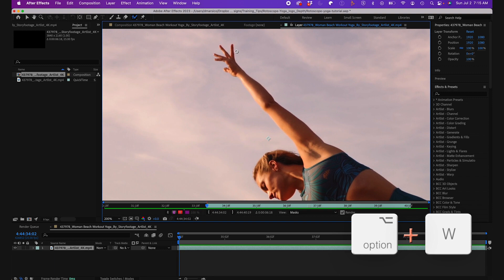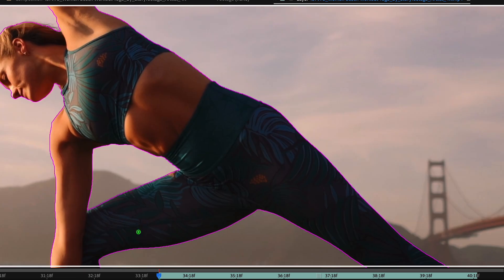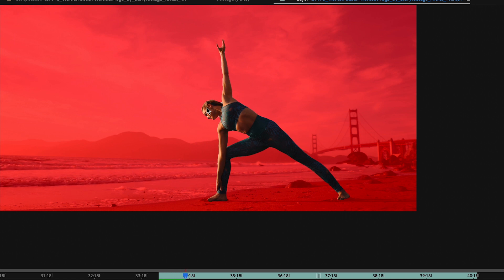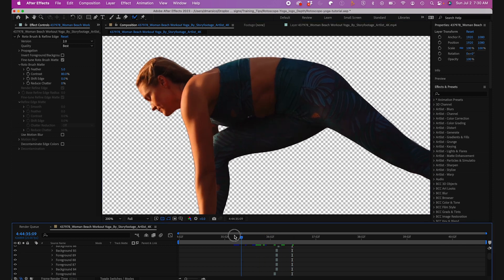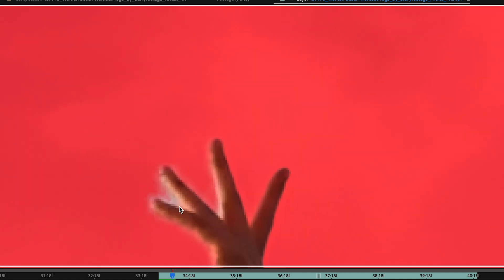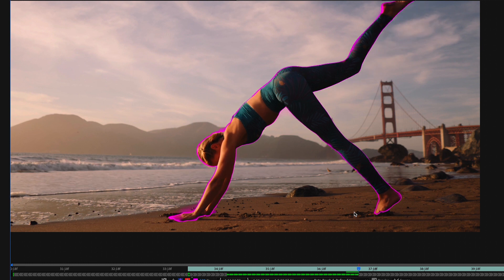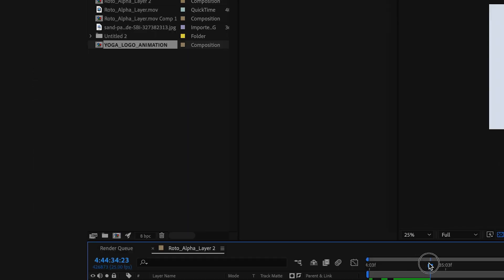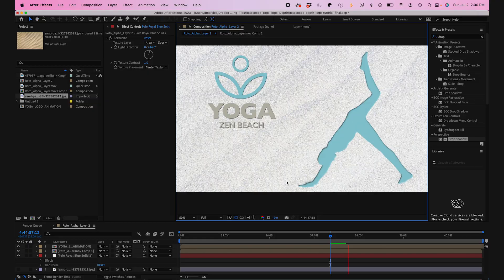Rotoscoping Tutorial: Create a Silhouette Logo Animation in After Effects using Rotobrush 2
Learn how to master rotoscoping and create a stunning silhouette logo animation in Adobe After Effects. In this step-by-step tutorial, we'll show you how to rotoscope a subject, refine edges, apply effects, and add textures to enhance your animations. Watch now and elevate your video editing skills!

CHAPTERS
00:00 - 00:03 Introduction
00:06 - 00:09 Analyzing Clip
00:09 - 00:13 Rotoscoping
00:13 - 00:19 Using the Roto Brush 2
00:20 - 00:34 Refining the Rotoscope
00:35 - 02:00 Adjusting and Fixing Issues
02:08 - 03:11 Fine-tuning Edges with Refine Edge Tool
03:17 - 04:10 Finalizing the Rotoscope
04:12 - 04:38 Adding Effects and Logo Animation
04:38 - 04:59 Enhancing with Texture
05:02 - 05:16 Conclusion and Tips